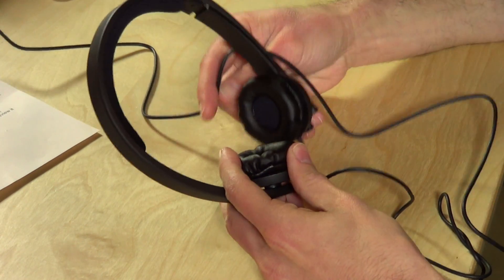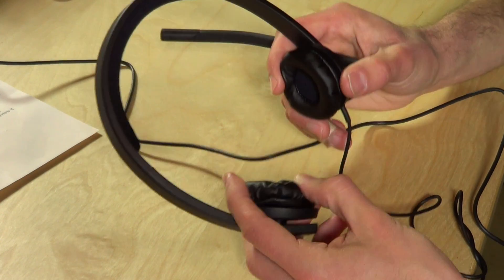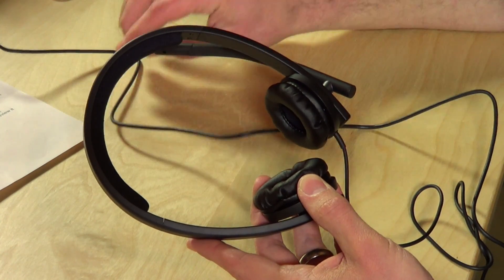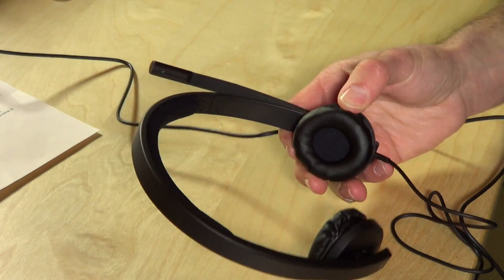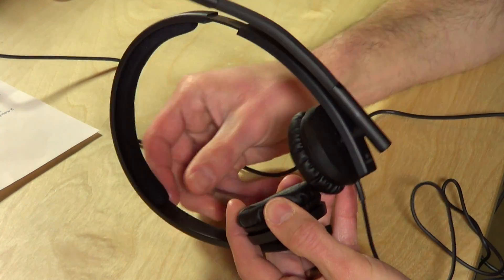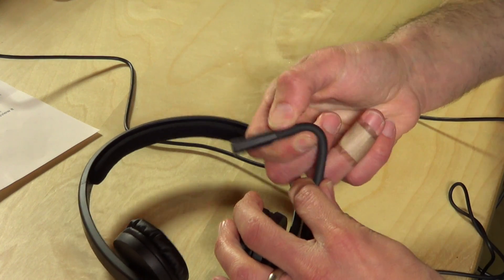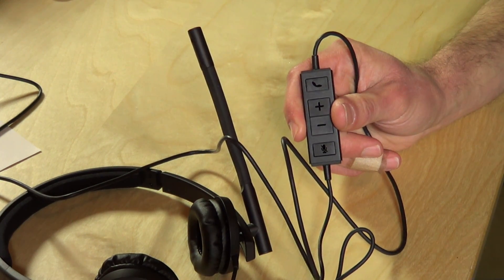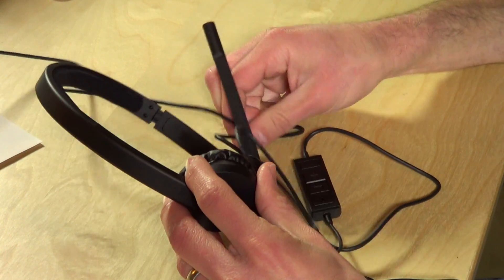Logitech USB H570e Corded Double-Ear Headset Review and audio sample - 981-000574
The Logitech USB H570e is a no frills USB headset designed primarily for enterprise environments like call centers. This stereo version is very lightweight and quite comfortable to wear even over extended periods of time.

It is an on-ear headset, with nicely padded ear cups that block out some ambient sounds. I found it to be quite comfortable over an extended period of use due to its relatively light grip and lightweight design. The microphone has a bendable boom that can be configured to be on either side of the face.

The headset connects via USB and doesn't require drivers on the Mac or PC. I believe most linux distributions will detect it as a USB audio device as well.

Audio quality out of the headphones is passable, although the sound is flat. The microphone has a noise reduction feature that also reduces overall quality, so it's definitely not suitable for podcasting or other audio productions.

But that said - this is a headset designed for phone calls and long duration use. It's lightweight and comfortable enough for that task.